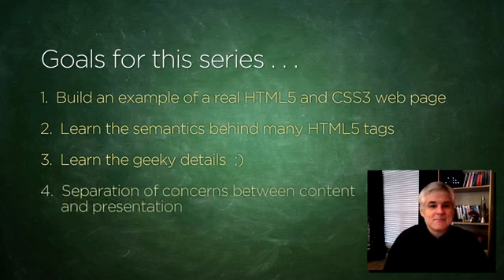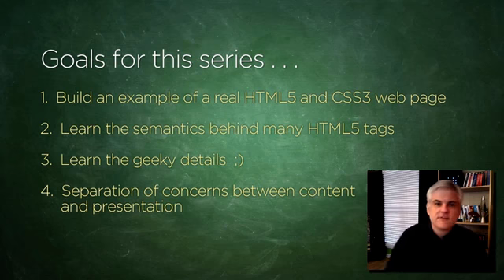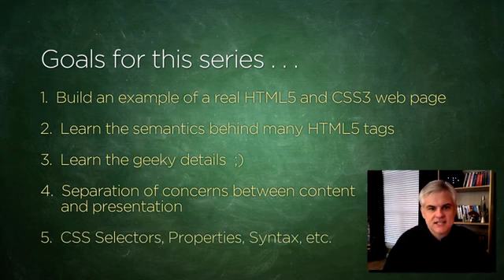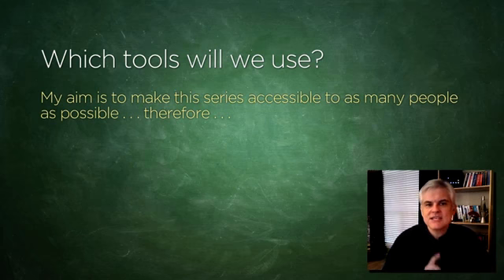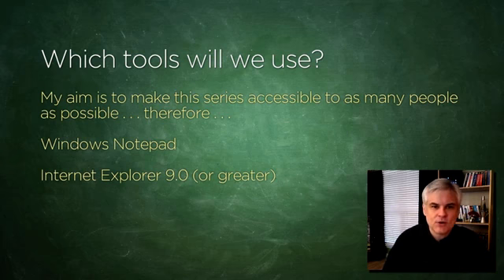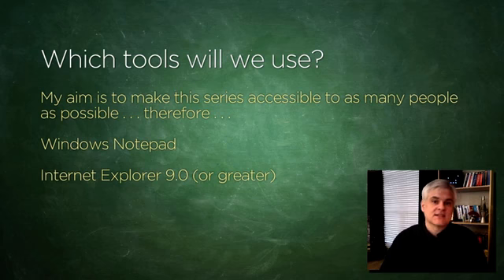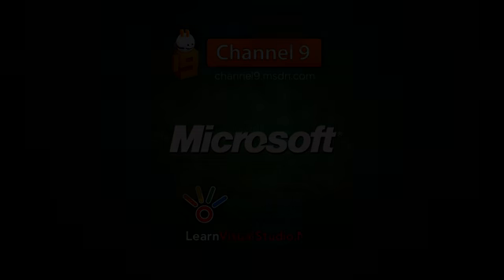Diploma in HTML5, CSS3 and JavaScript MMC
This is Information for public